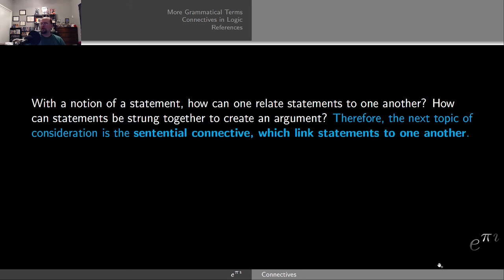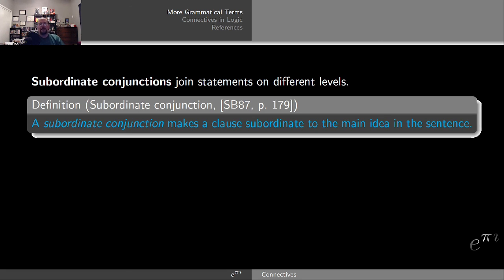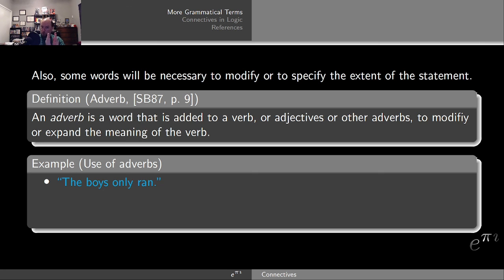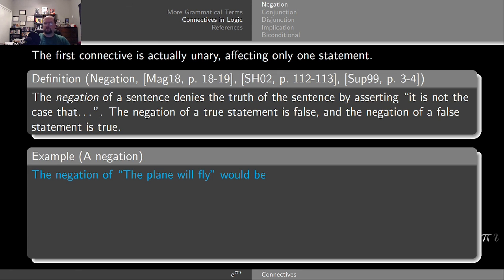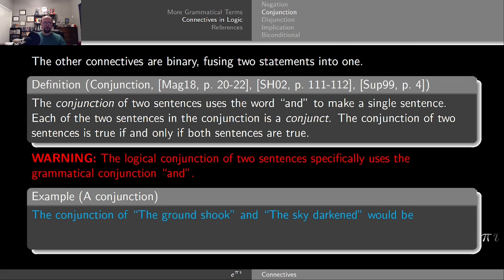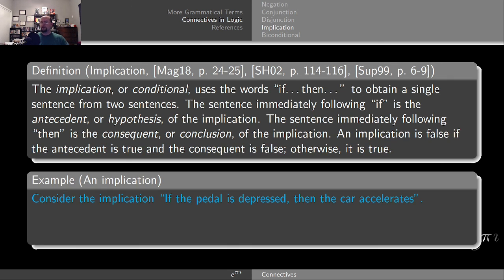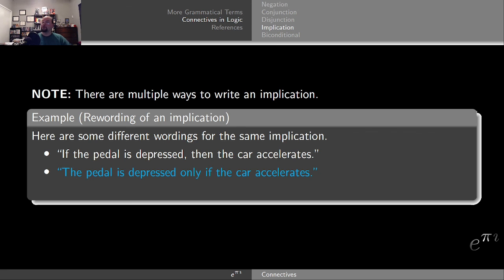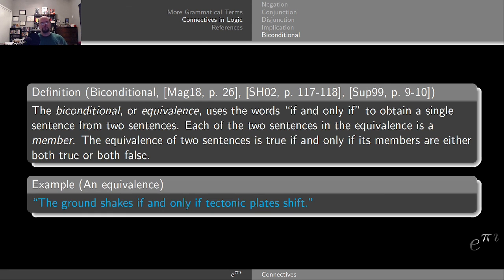Logic 2 - Connectives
This second video defines the sentential connectives and ties them back to grammar.